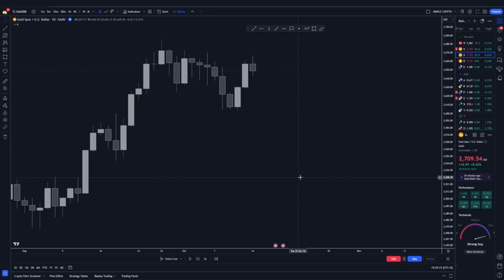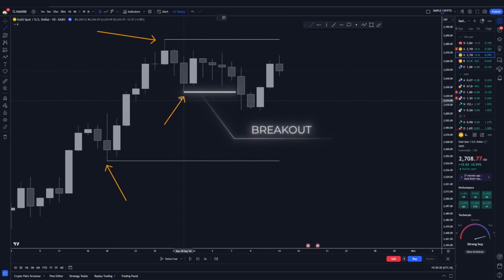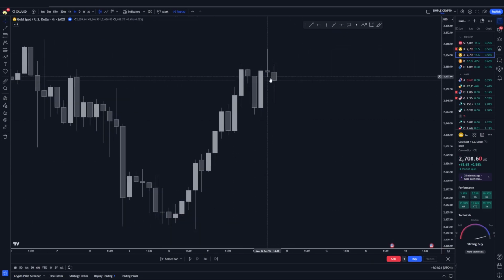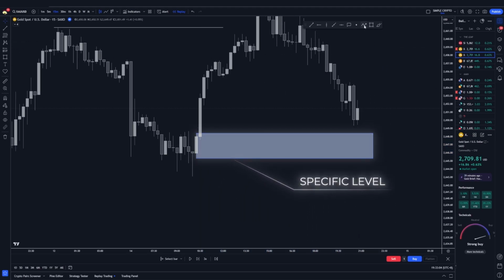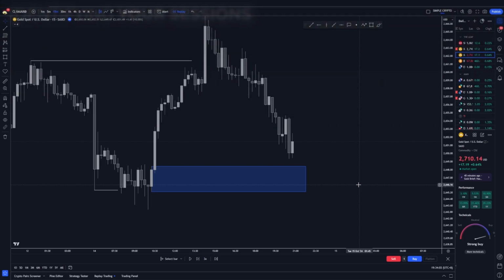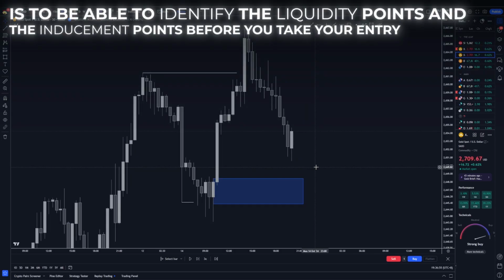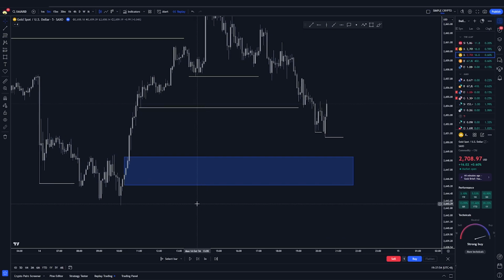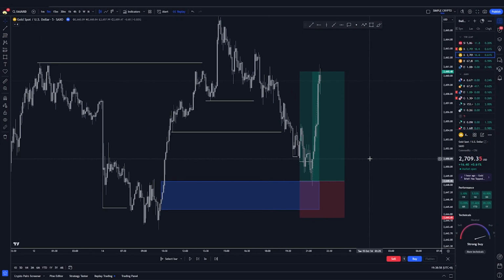4 STEPS To SCALPING Profitability! (HUGE Gold Trade)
4 STEPS To SCALPING Profitability! (HUGE Gold Trade)

In this video, I share my simple four-step strategy for SCALPING gold that has made me thousands!

I break down the importance of identifying higher time frame market direction to guide your trades, then show how to refine entry points using lower time frames.

I also cover session identification, covering the benefits of trading during the New York or London sessions for better volatility.

Finally, I explain how to spot liquidity and inducement points for precise entries, leading to a 120-pip profit with a 3:1 risk-to-reward ratio.